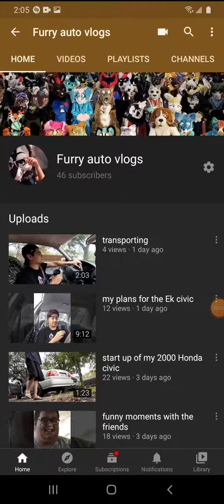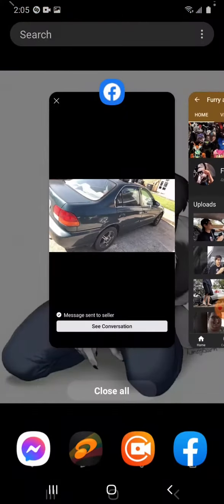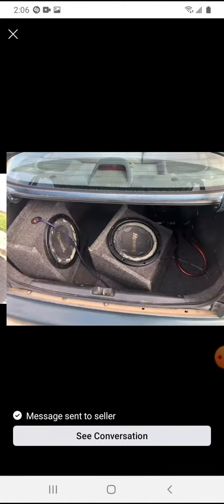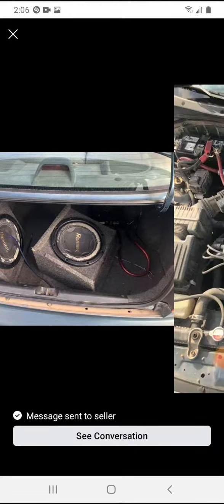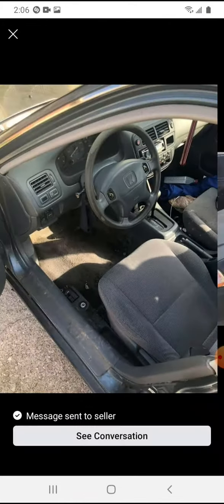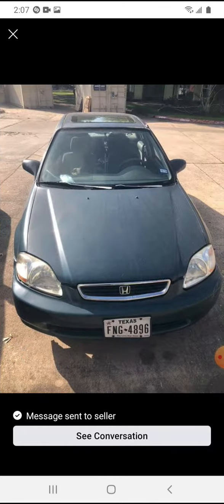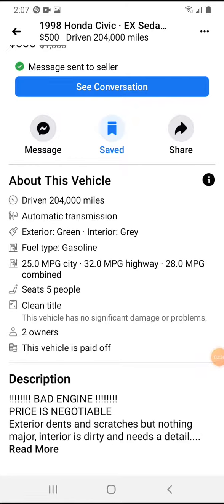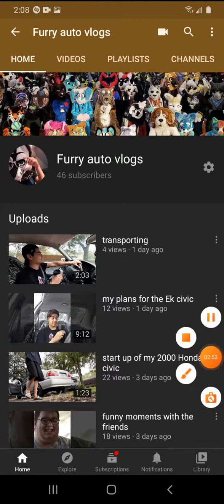screen record of the parts car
in this video I will be giving you guys I screen record of the parked car that's going to donate all the power windows and more parts to my EK Civic